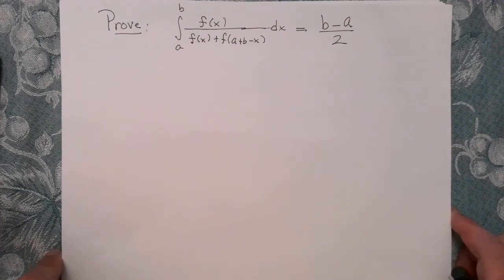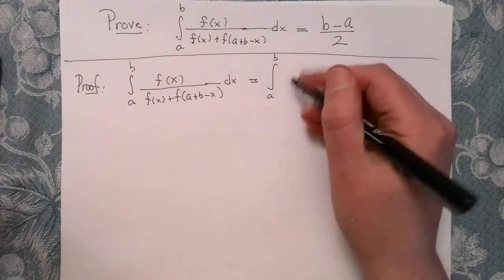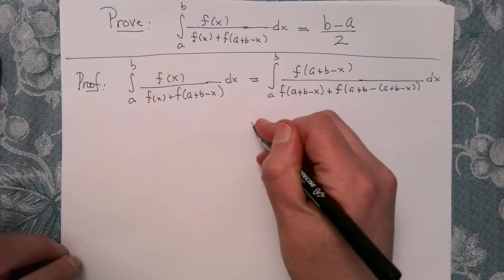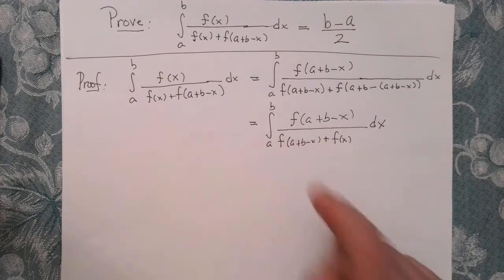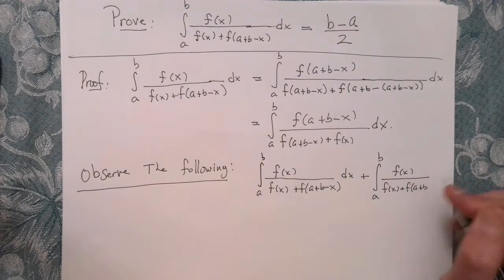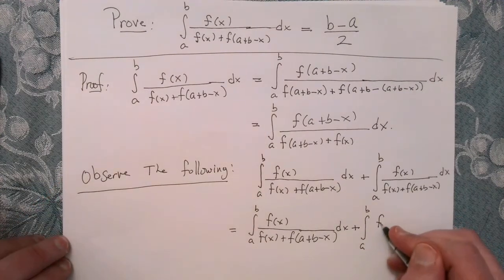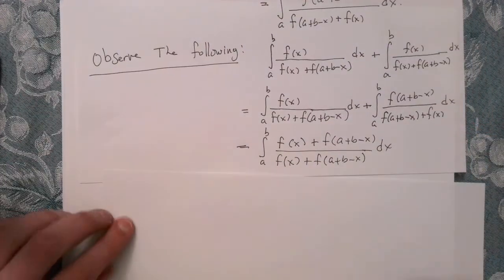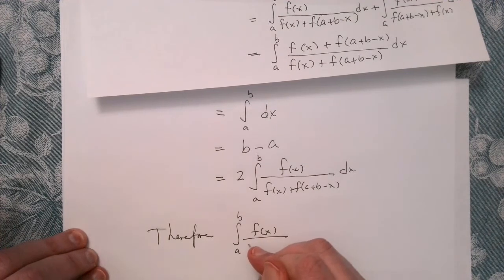Solve for the Integral 2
Here we have another problem for "solving for the integral week". Enjoy!